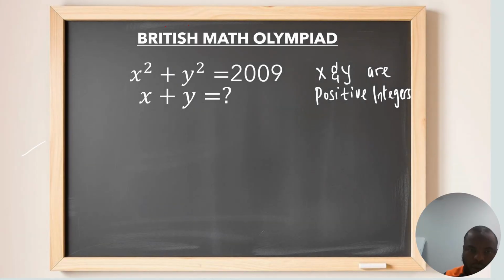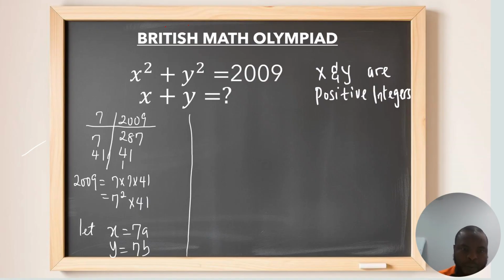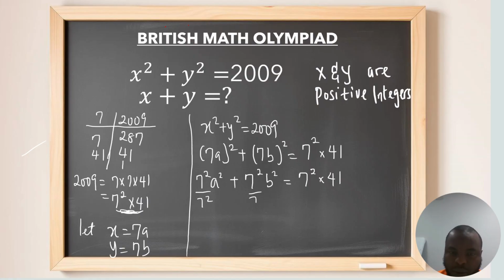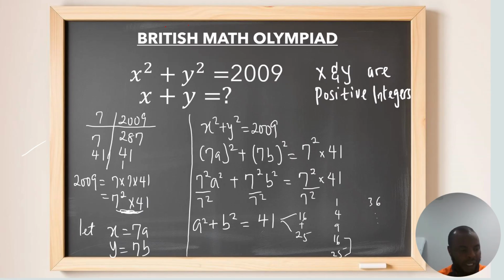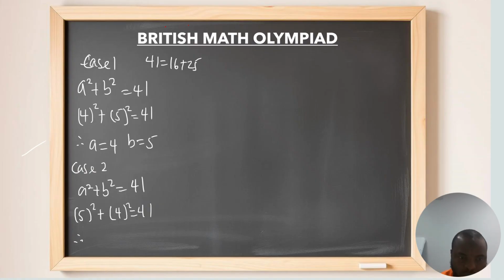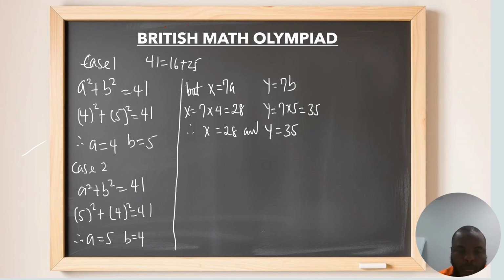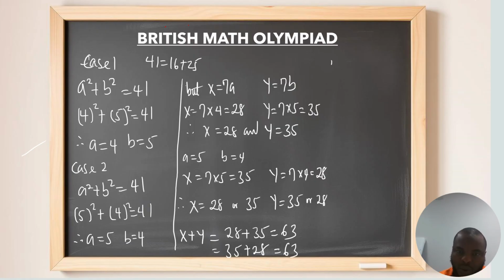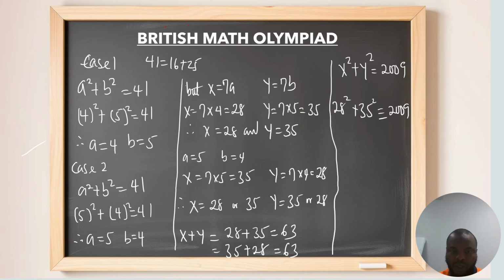BRITISH OLYMPIAD MATHEMATICS | ALGEBRA